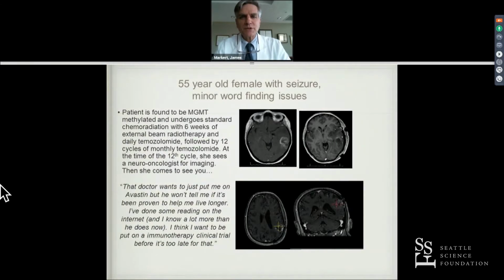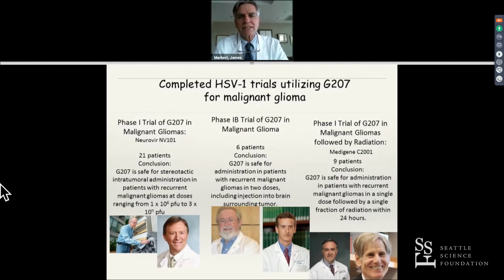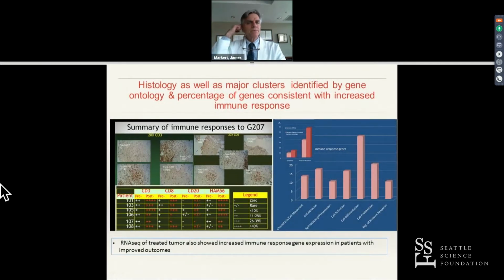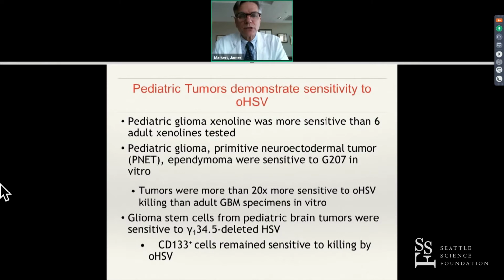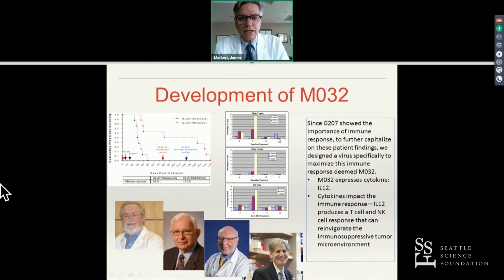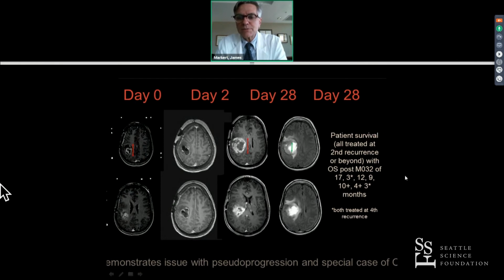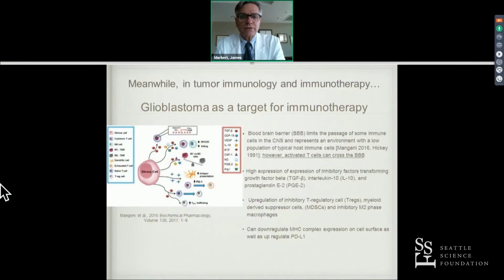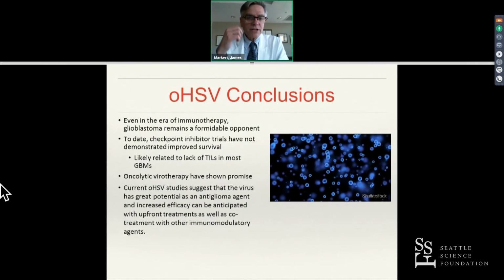The Potential of Oncolytic Virotherapy for Glioma - James Markert, MD, MPH